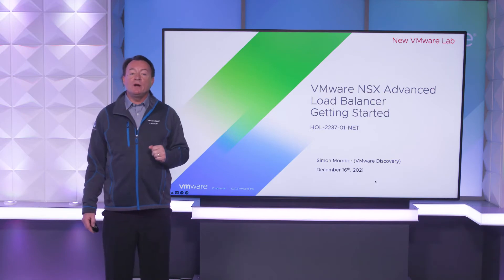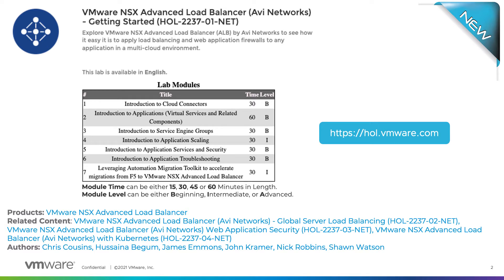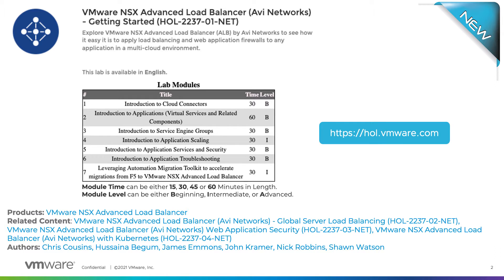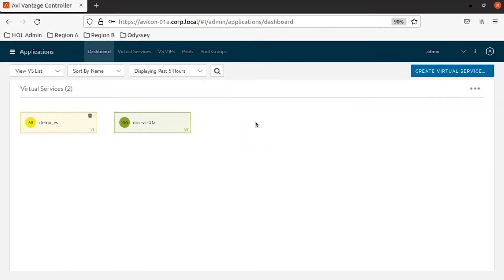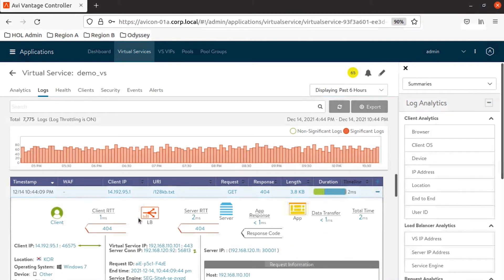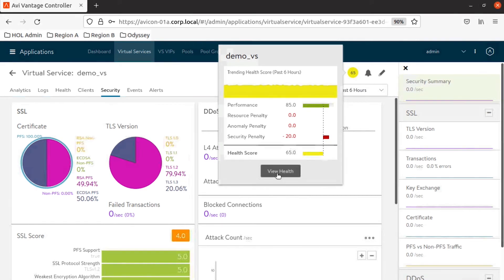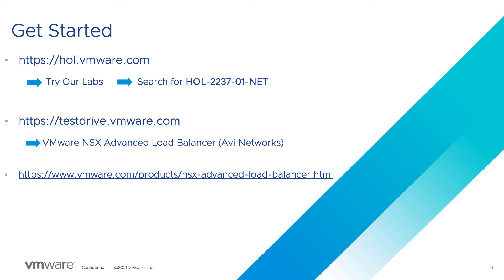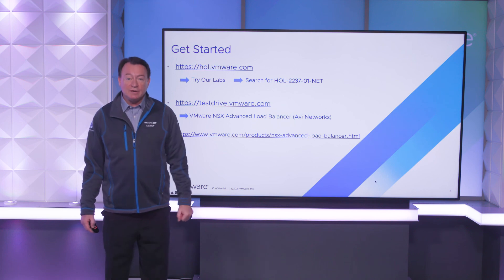VMware NSX Advanced Load Balancer (Avi Networks) - Getting Started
VMware NSX Advanced Load Balancer (formerly known as Avi Networks) makes it easy to apply load balancing, web application firewalls, and container ingress to any application in any data center and cloud. ANY Cloud. ANY App. ONE NSX Advanced Load Balancer.